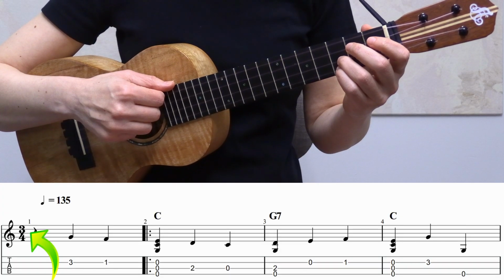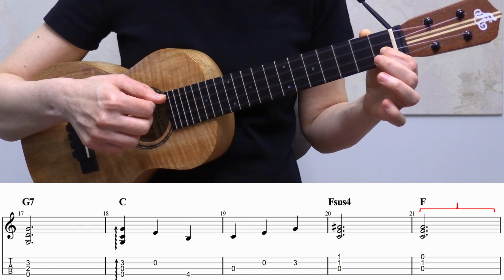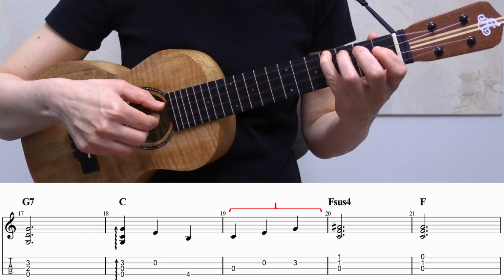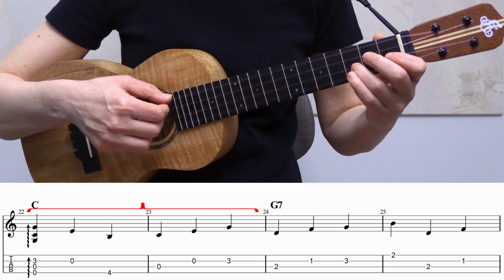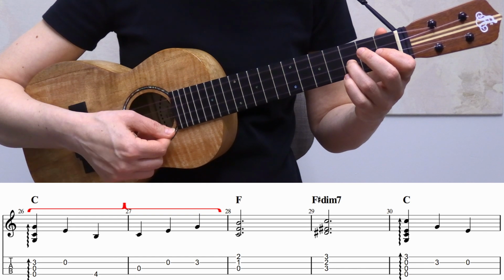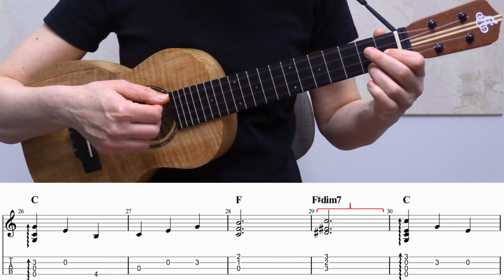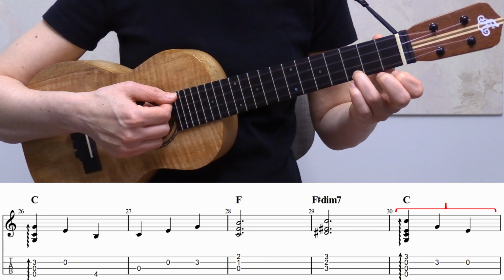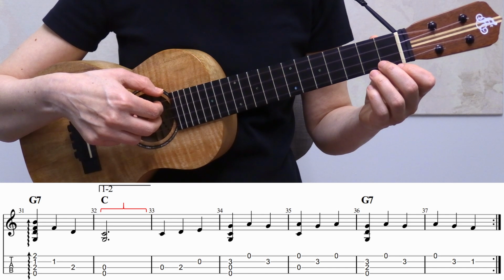Oh What A Beautiful Mornin' - EASY Ukulele Fingerstyle Tabs & Tutorial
I hope you enjoy learning my ukulele fingerstyle arrangement of Oh What A Beautiful Mornin' for low G tuning 😊

TIME STAMPS:
0:00 Demo
3:22 How to play the chorus

ALBUMS
🎧 STREAM: My albums are available on most streaming sites
🎧 PURCHASE: My albums can be purchased on iTunes

MY UKULELES AND GEAR 🎵
Kala tenor
Martin tenor
Fingernail shaper